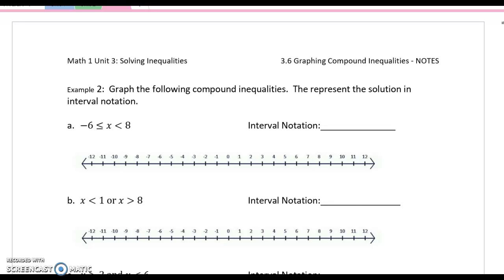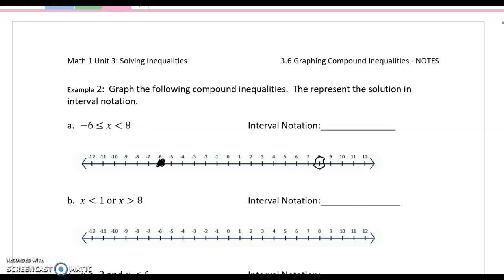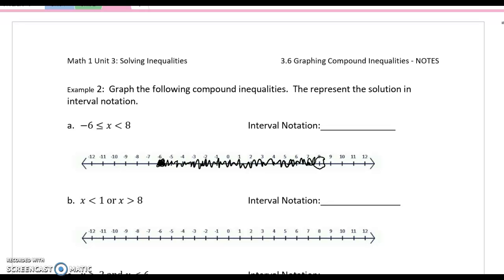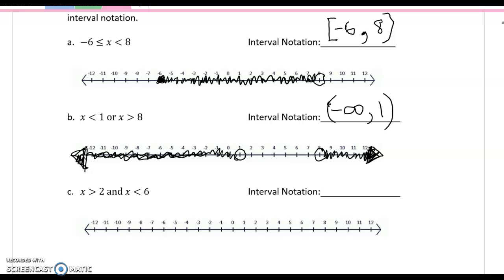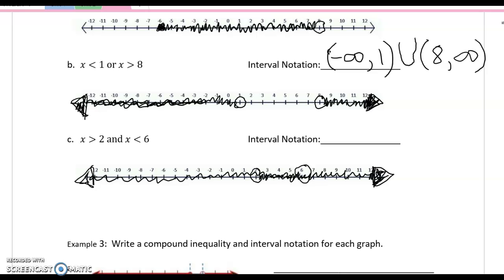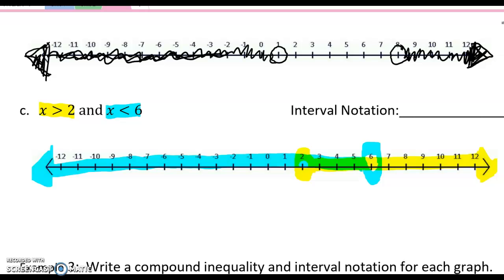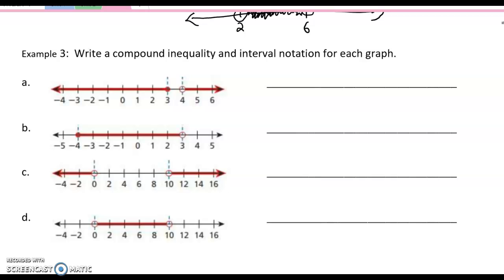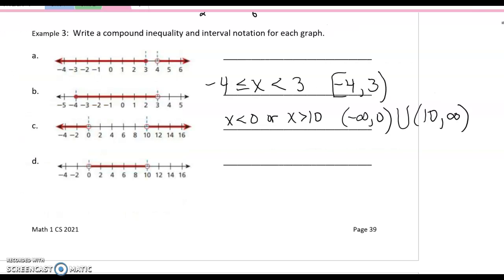Math 1 Unit 3 Section 3.6 Lesson Video